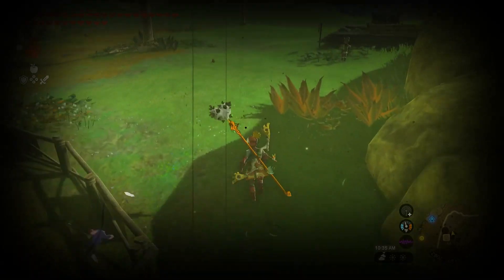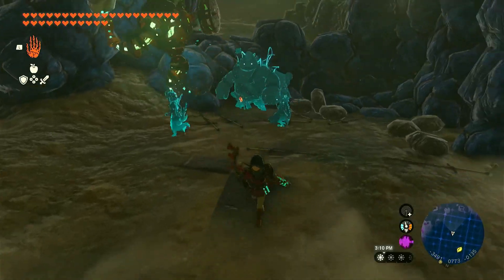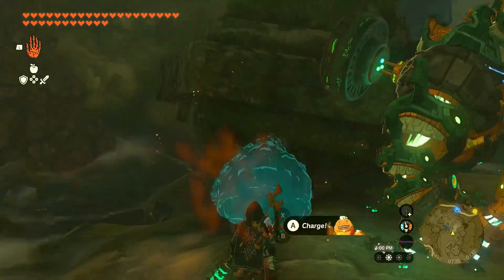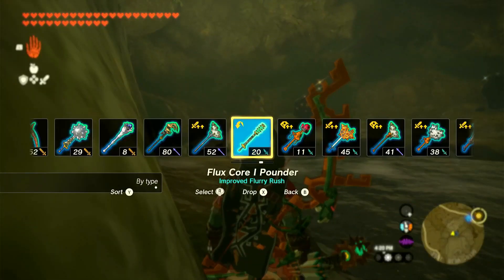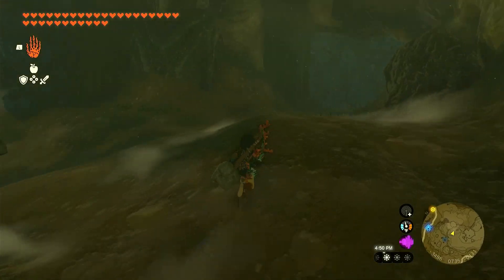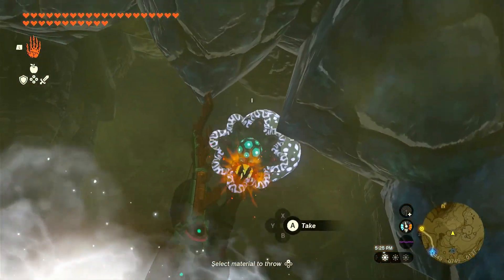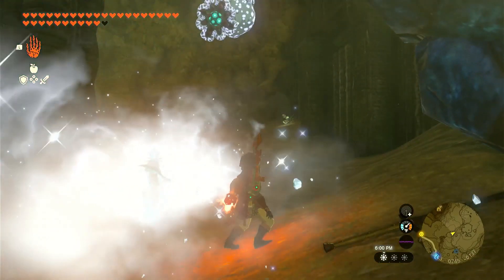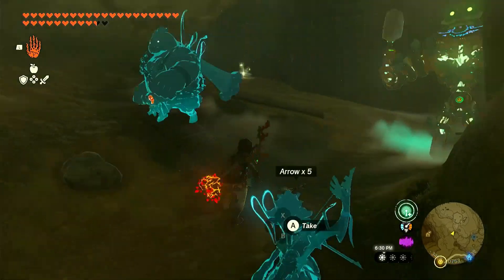We find the White Goats Gone Missing! - Episode 237 - Married Couple Plays Tears of the Kingdom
Join me and my wife as we explore Tears of the Kingdom! Minimally edited playthrough! We start out in the Tangar Canyon West Cave and finish exploring it and collecting the bubble frog! Then it's back to the stable where we continue to search for the White Goats Gone Missing. After a couple of failed attempts, we finally get onto the right path!